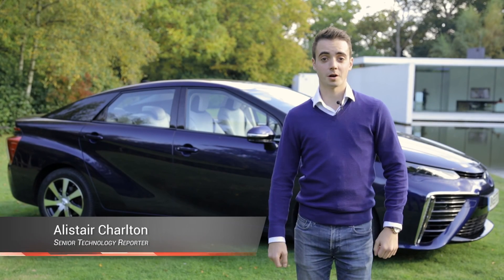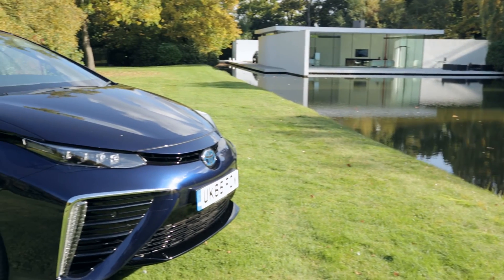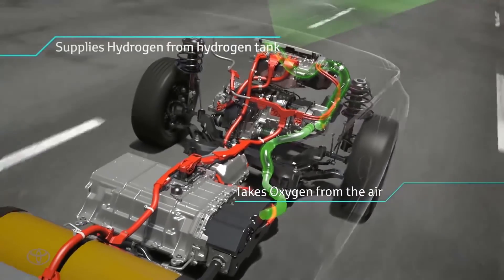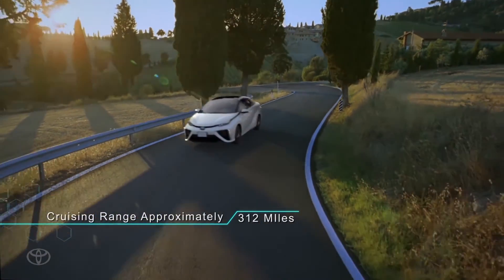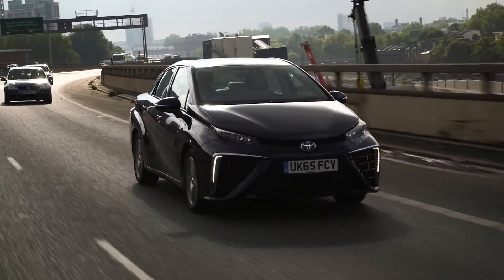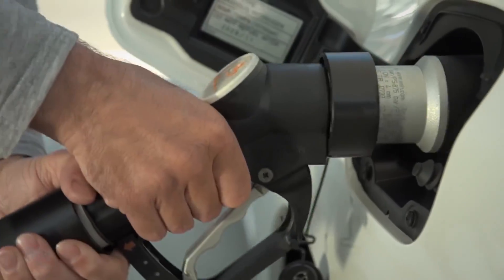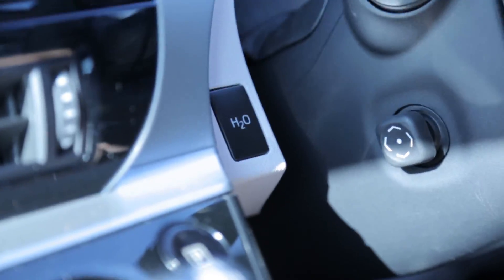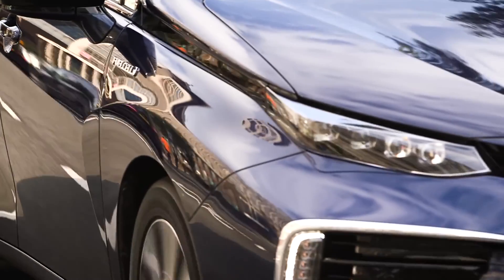Toyota Mirai: First drive in the £66,000 hydrogen-powered car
We drive the Toyota Mirai, one of the first hydrogen powered cars to be sold in the UK, and which emits nothing but water.